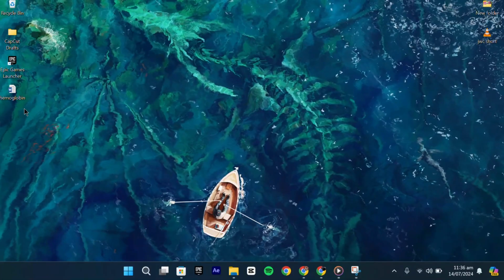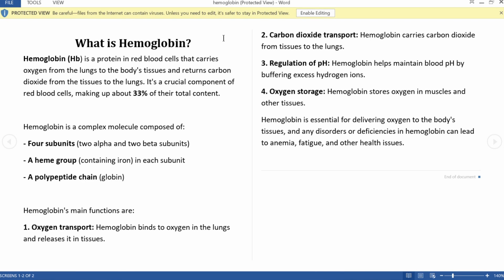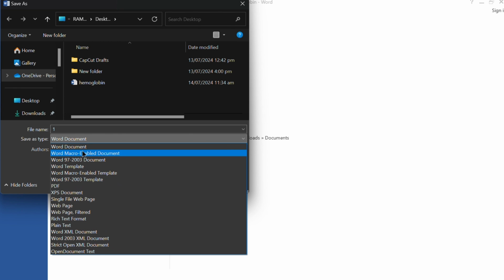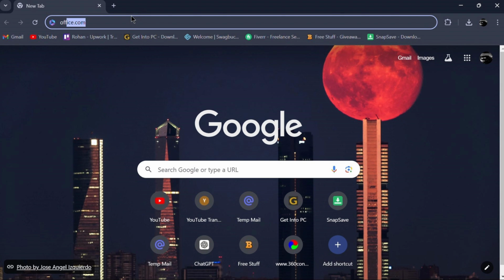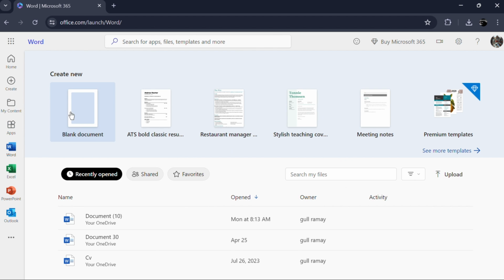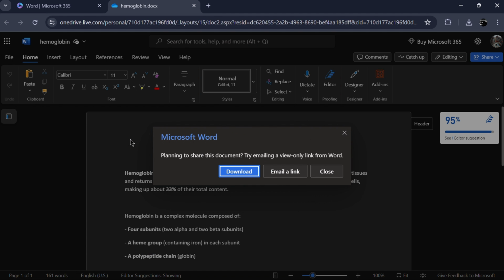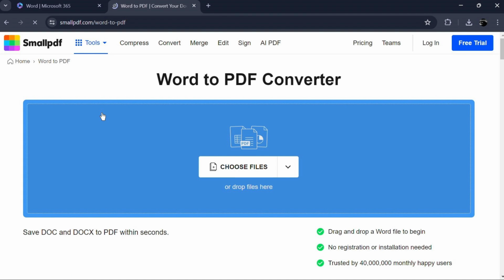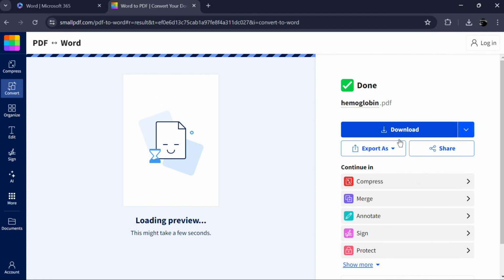How To Convert Microsoft Word Document To PDF File (Quick Tutorial)